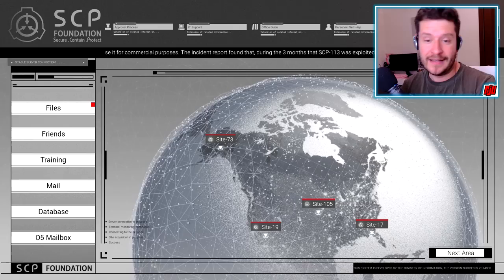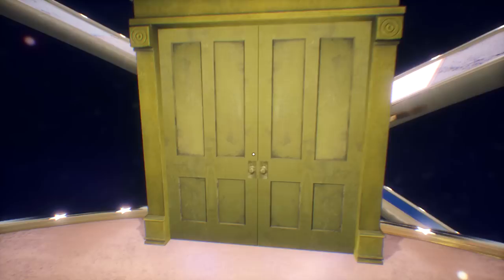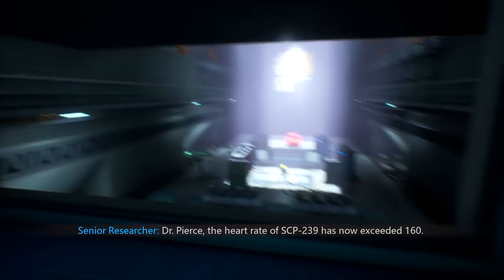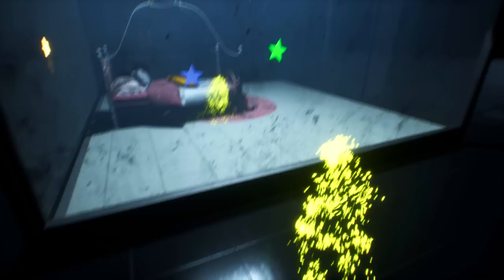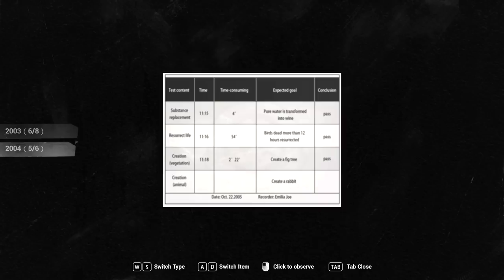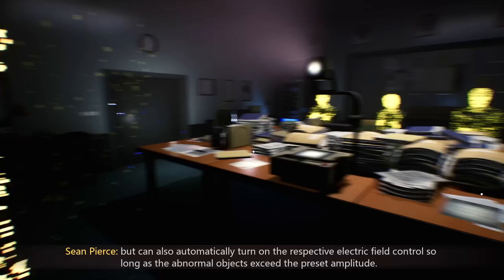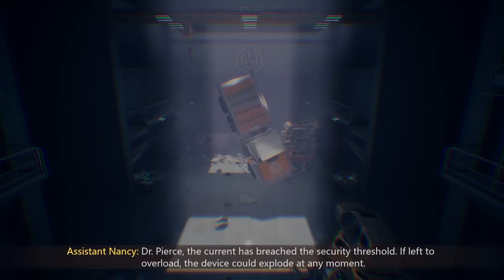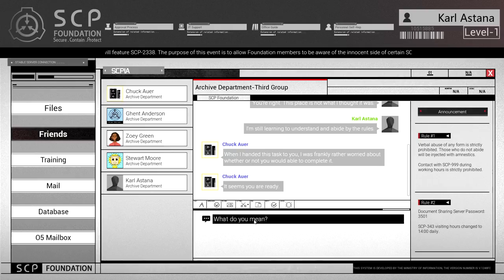SCP Secret Files Part 3 | SCP-239 | New SCP Horror Game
PC Gameplay. Part 3 of Full Game Walkthrough. The Director gives us an important case to look through. We're heading into the subconscious mind of a powerful girl designated as SCP 239...

What if we told you that there is another side to this world? That the established order of our existence is under constant threat from an unknowable number of horrifying abominations. Most of humanity has never encountered these anomalies - a creature that kills anyone who sees its face, a cult capable of causing worldwide disasters, everyday objects that take on otherworldly powers, and other monstrosities beyond our comprehension. Standing between them and us mere mortals lies humanity's last line of defense - a mysterious global organization committed to "secure, contain, and protect". Meet the SCP Foundation.
Your Roles

Rookie researcher Carl, a new employee at the SCP Foundation, is assigned to help organize some of the Foundation's top-secret files. However, something inexplicable happens while he is browsing the archives. Carl's perception of the world gradually changes, and even his psyche becomes seriously affected. Can you retain your grasp on sanity after experiencing these anomalies?
Unique Experiences

SCP: Secret Files offers a diverse range of gameplay experiences – investigate a mysterious hydroelectric power plant, immerse yourself in an uplifting fable, or delve into a bizarre, retro-inspired world. Each story introduces its own tone, mechanics, and cast of characters.
SCP Lore

The world of the SCP Foundation covers a wide variety of ideas, encompassing people and creatures, objects and phenomena, abstract concepts, and even supreme beings such as SCP-3999. Likewise, these stories examine a wide range of themes, including horror, science fiction, comedy, mythology, and more. We have designed our game to be an SCP-fan's dream experience, as well as the perfect primer for those unfamiliar with the weird and wonderful lore of the SCP Foundation.